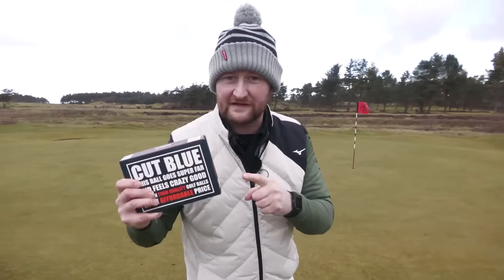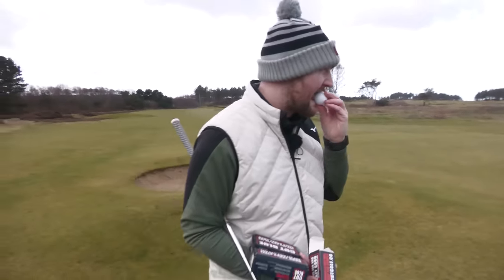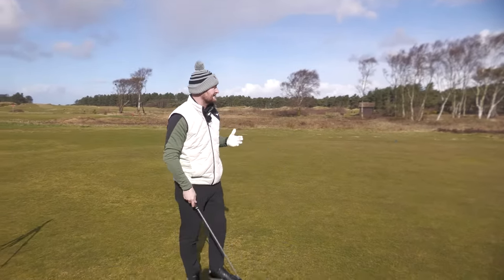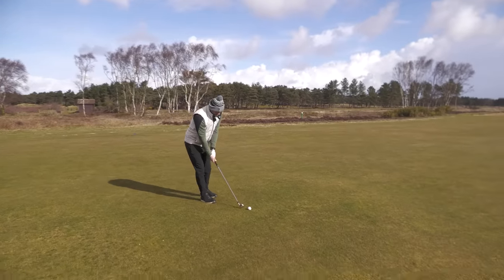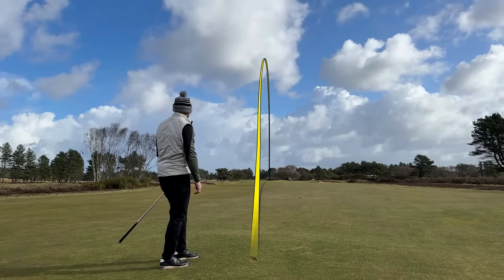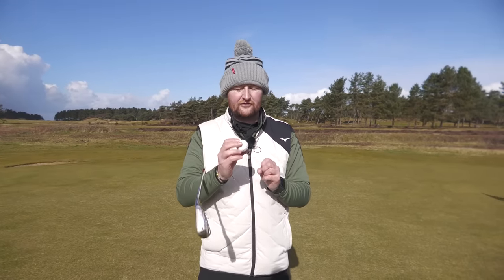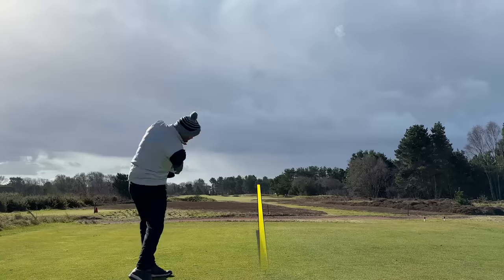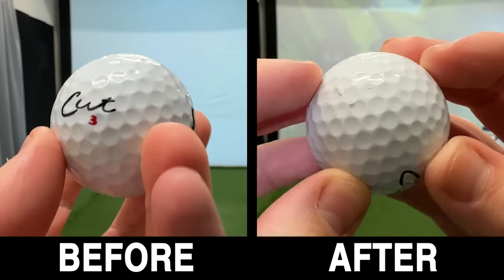The BUDGET GOLF BALL That BEATS Pro V1! (Amazing Results)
Matt Fryer Golf tries out the Cut Blue golf ball to see if it is as good as it claims to be.